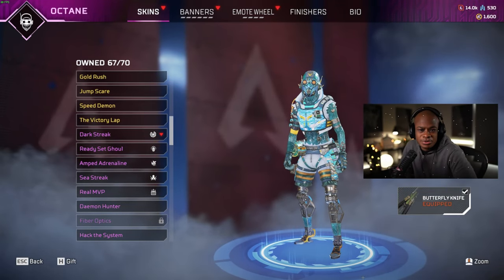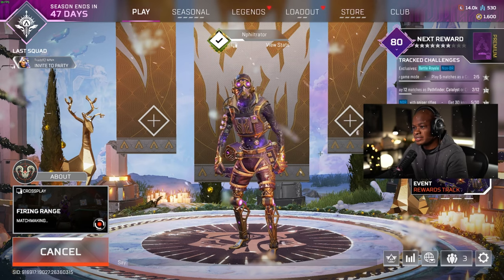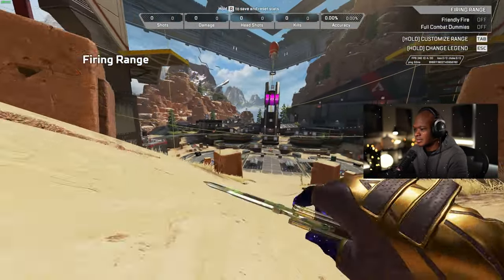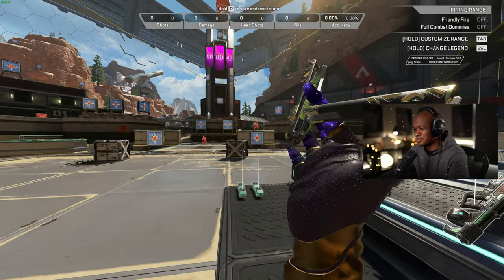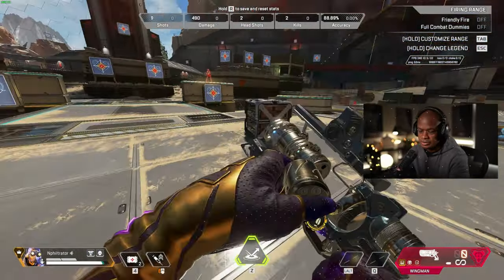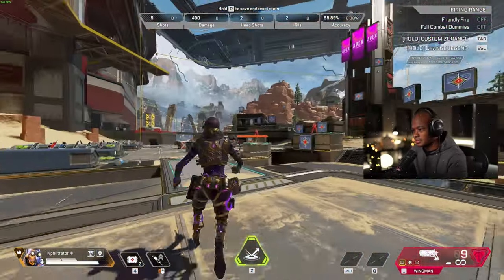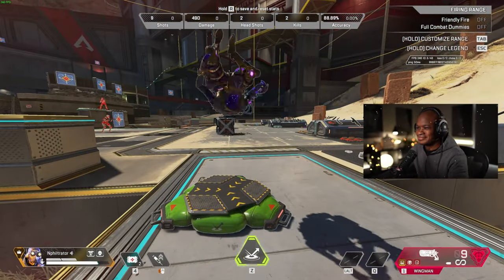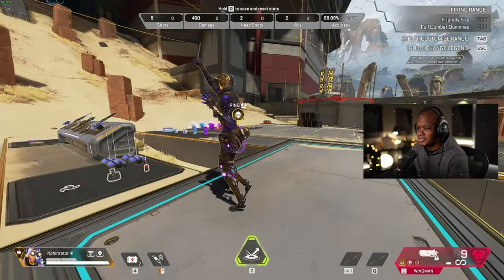Octane's Dark Streak Skin: The Key to Dominating Apex Legends